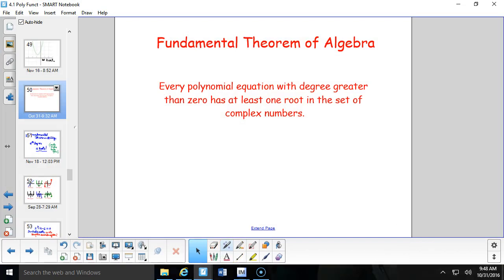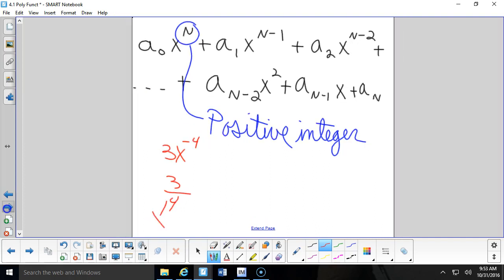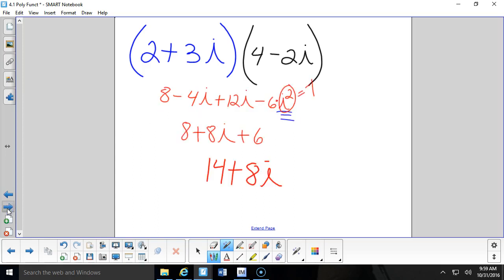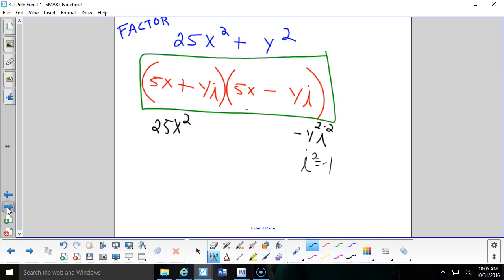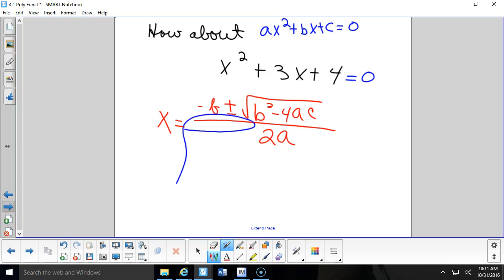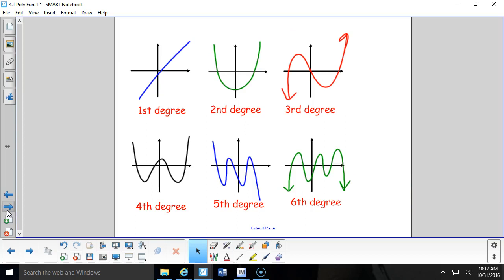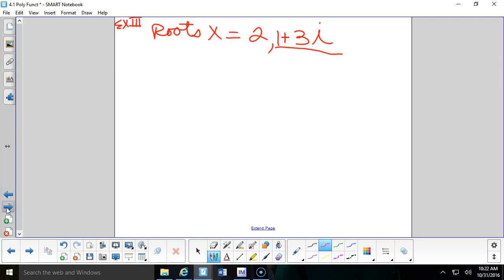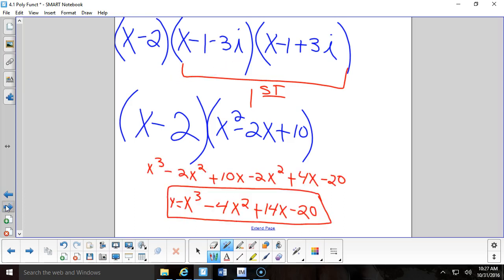4.1 Fundemental Theorem of Algebra